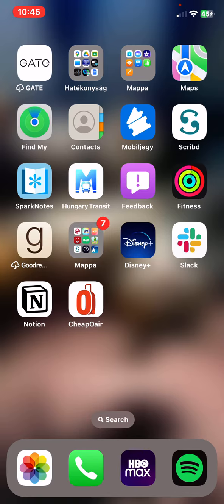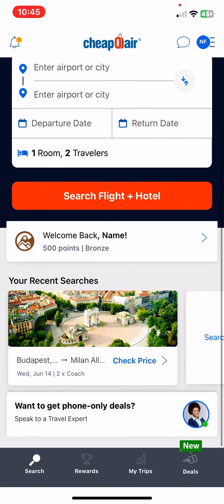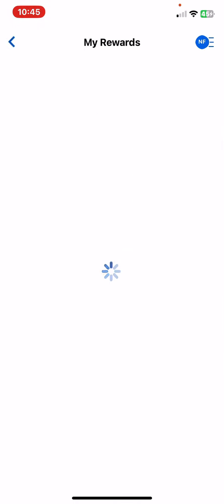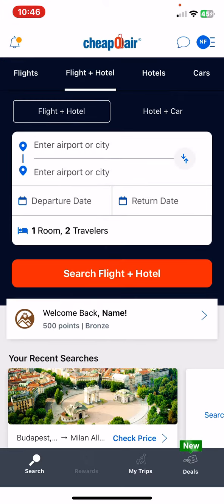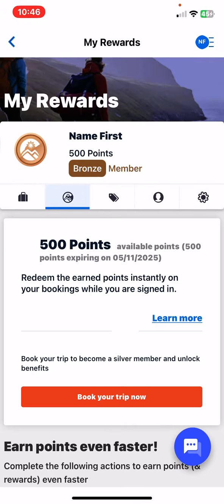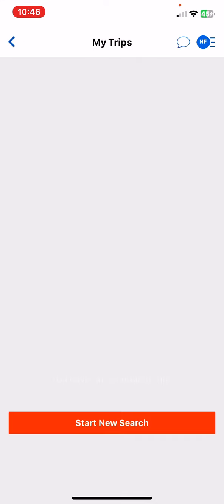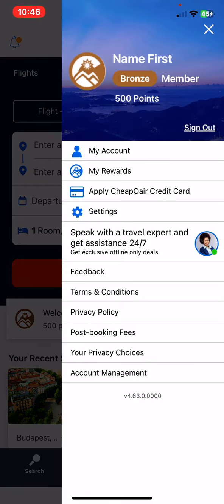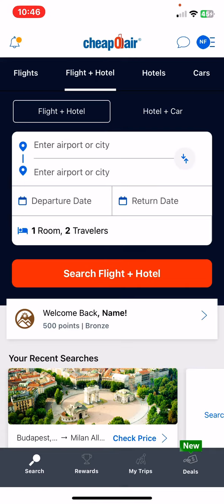How to use the CheapOair app?